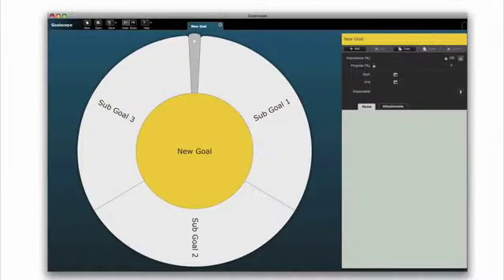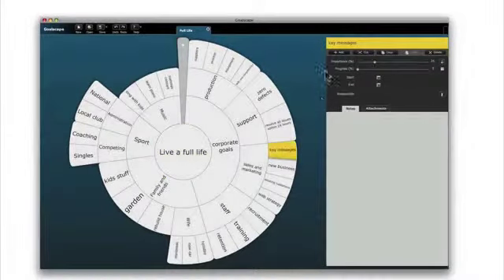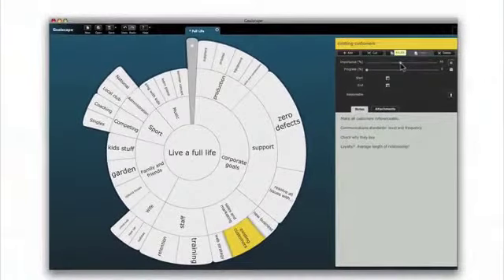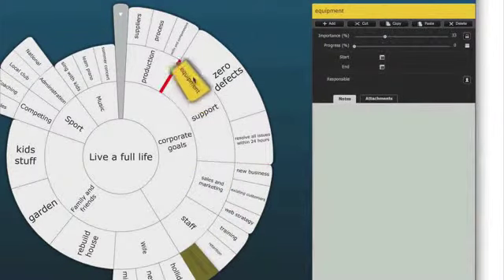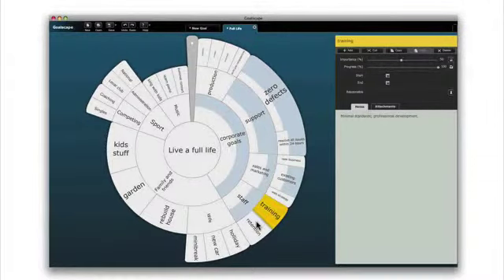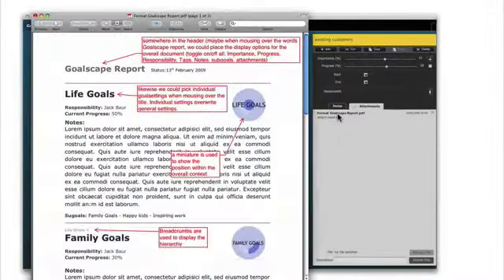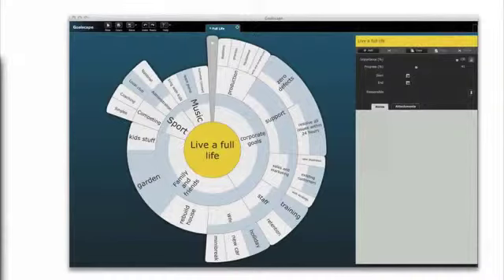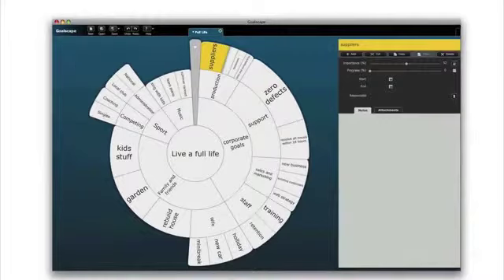Goalscape tutorial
Tutorial on how to set up Goalscape